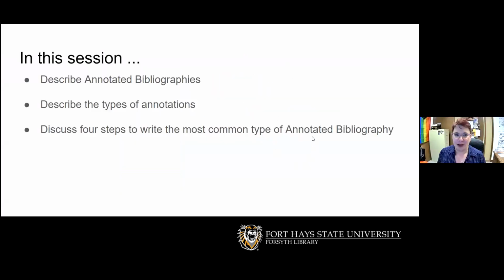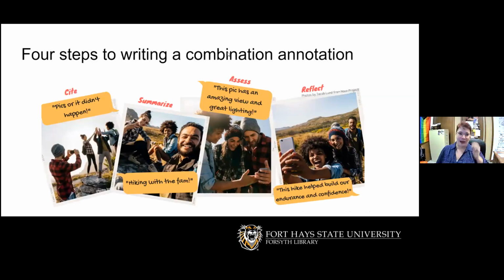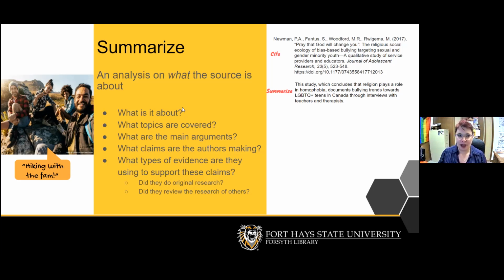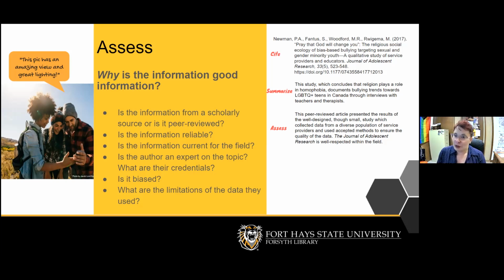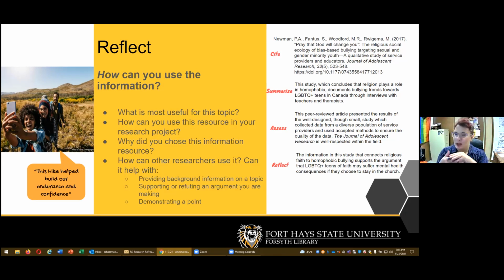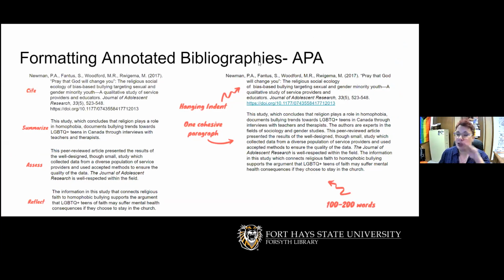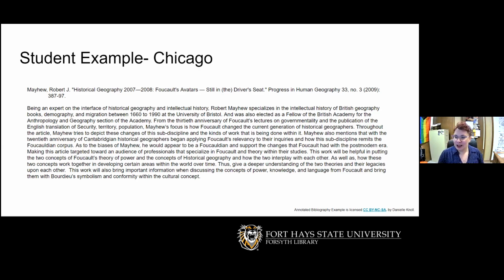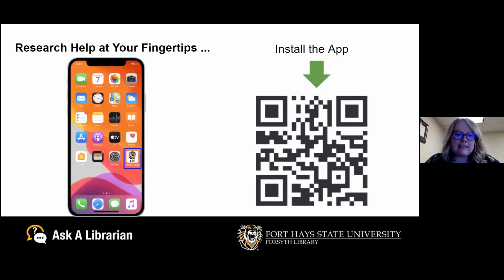Research Refresher: Annotated Bibs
Annotated bibliographies can help you learn more about a subject and prepare you for a larger research project. They can either be a stand-alone assignment or a sub-set of larger research project.